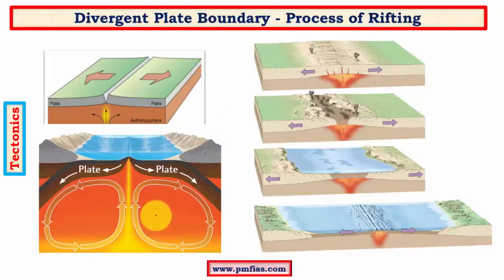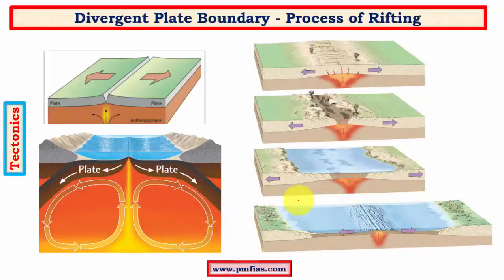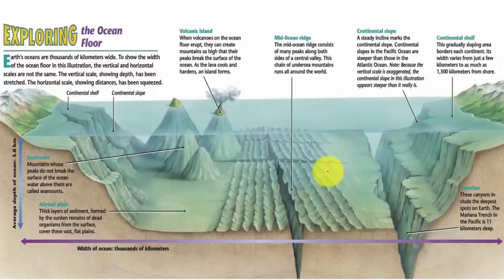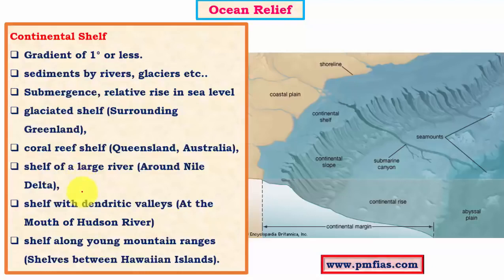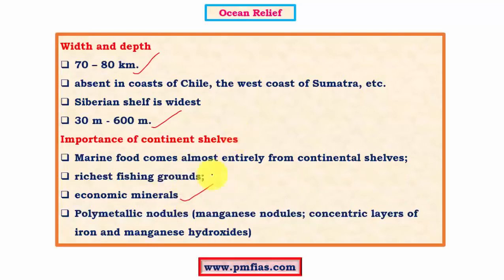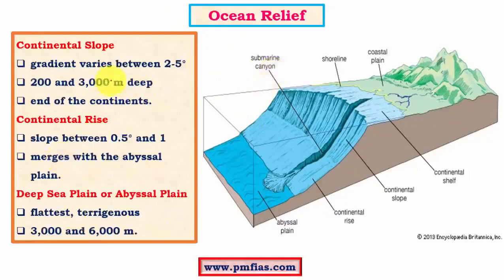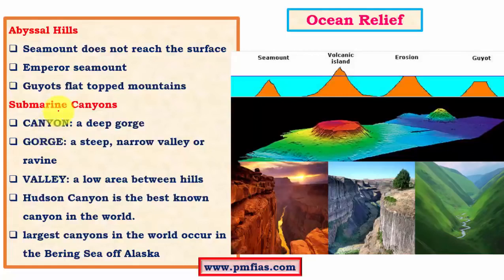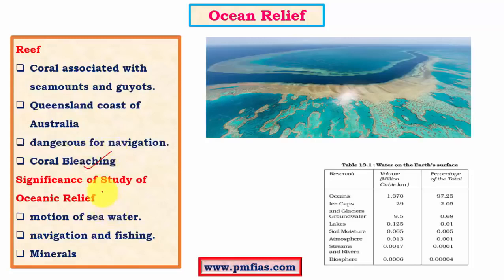O1 Ocean Relief Oceanography UPSC IAS Prelims and Mains